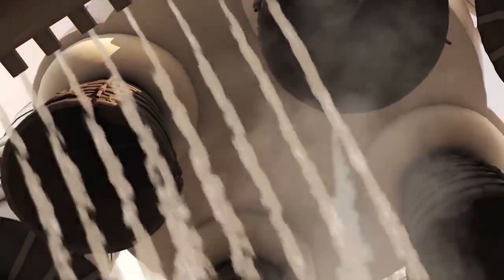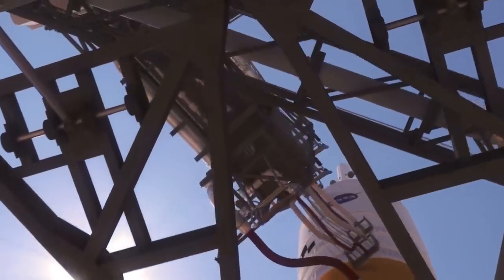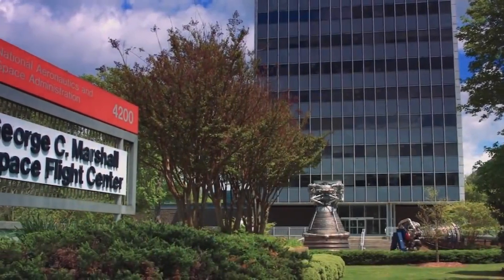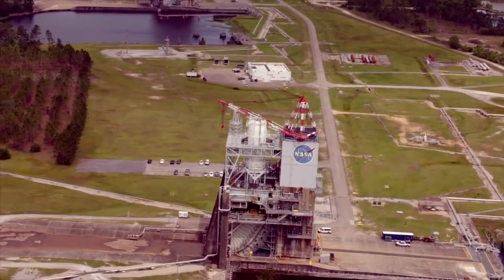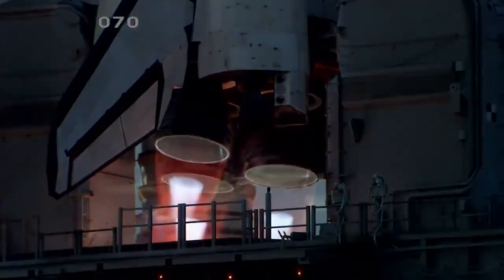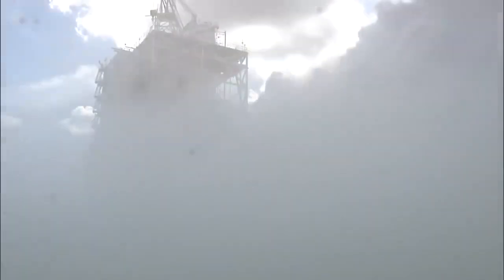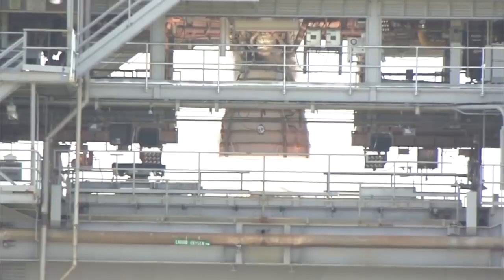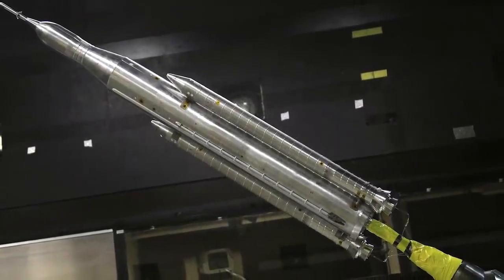Rocket Engine Testing the NASA Way